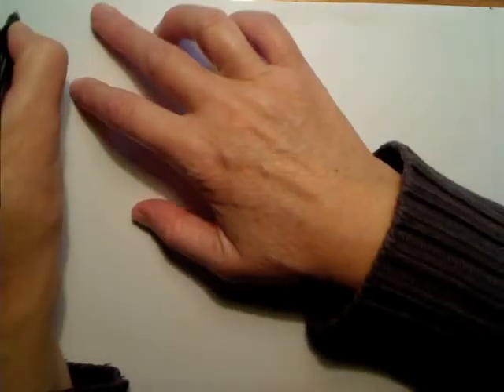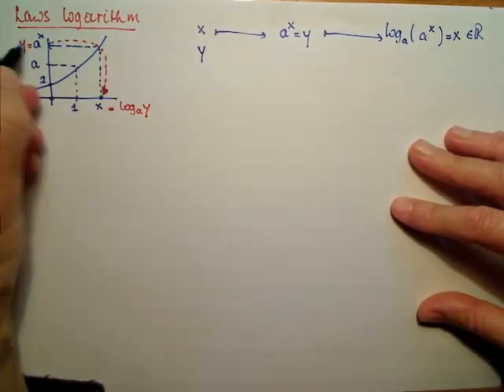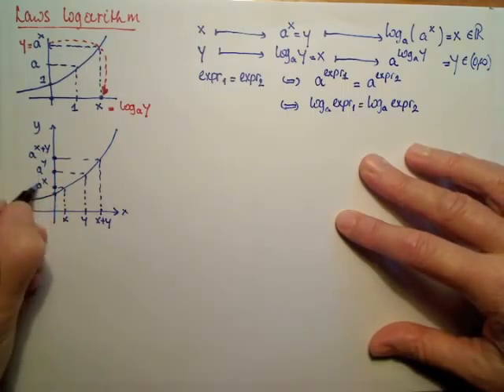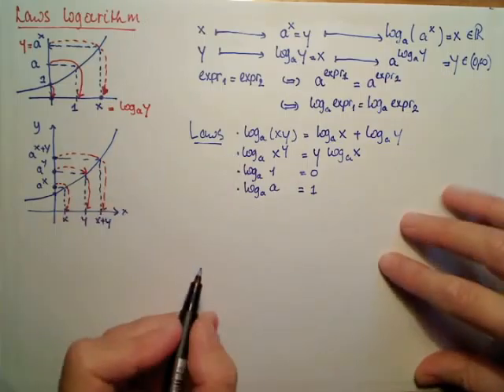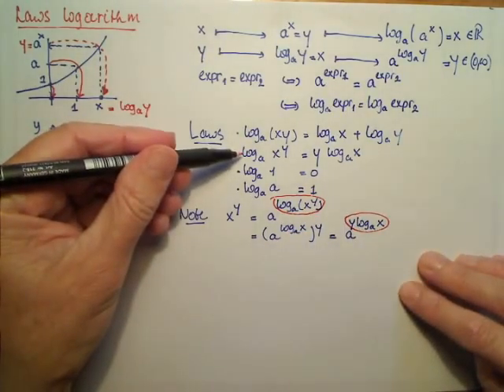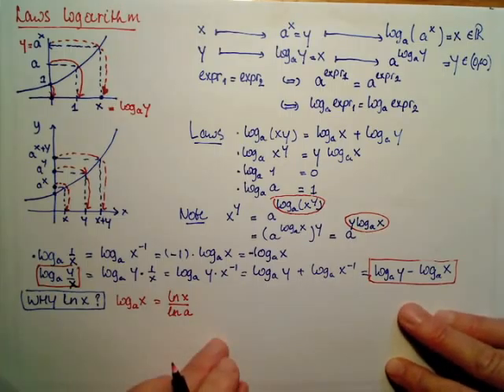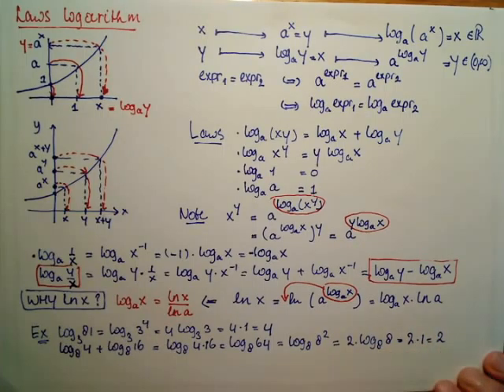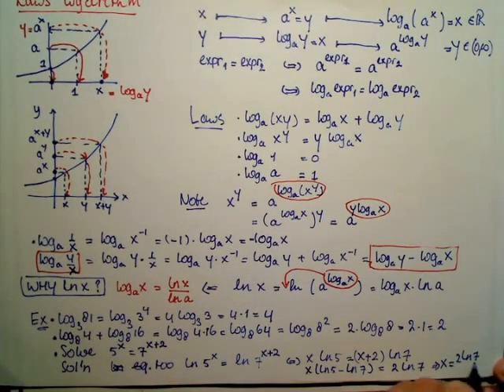Lecture 2.3 exp functions (3)